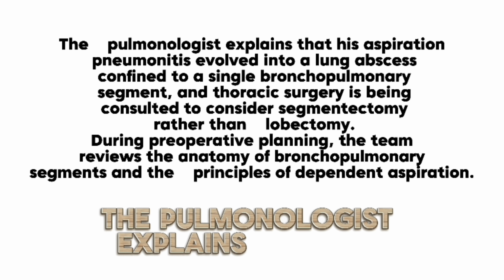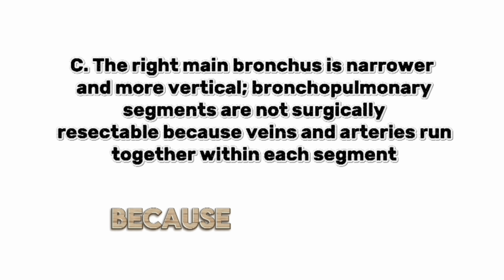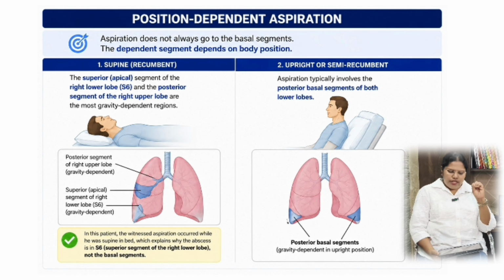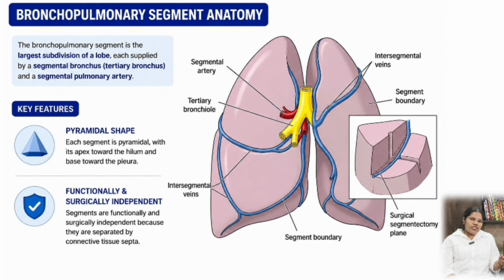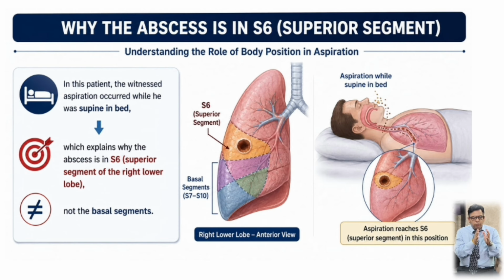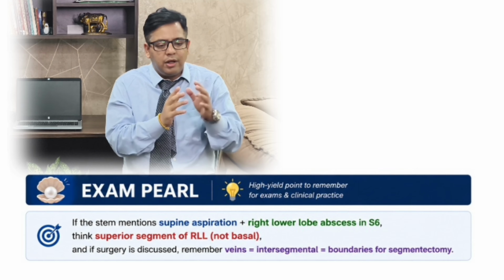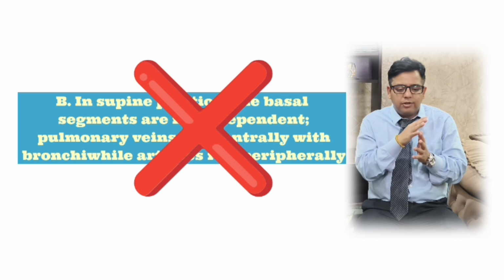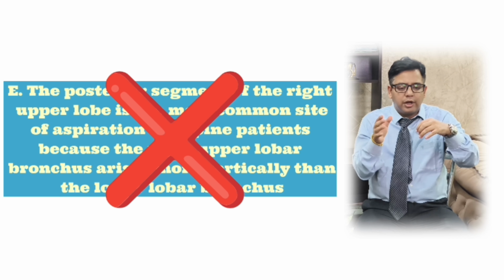Aspiration Pneumonia complicated to Lung Abscess | Case 1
Edumedex video case series
In this video we cover :

👉 Position Dependent Aspiration

👉 Bronchopulmonary segment anatomy

👉 The Critical Vascular Principle and Rationale for segmentectomy

👉 Exam Pearl from the case

👉Case based discussion for National and International Medical Exams

📌 Designed for:
USMLE | MRCP | MD | DNB | FMG | NEET SS

Case 1 : Aspiration Pneumonia Complicated to Lung Abscess

tags-MedSchool